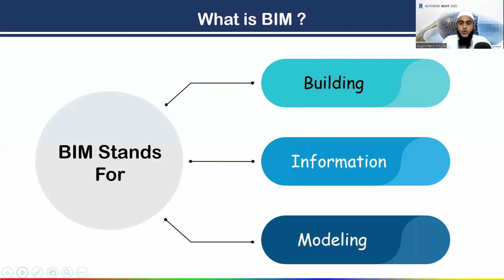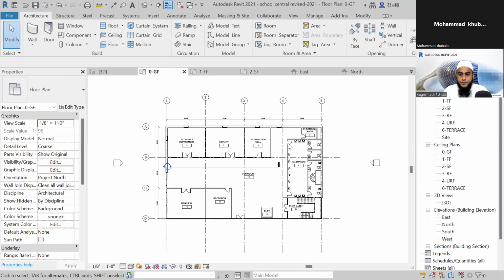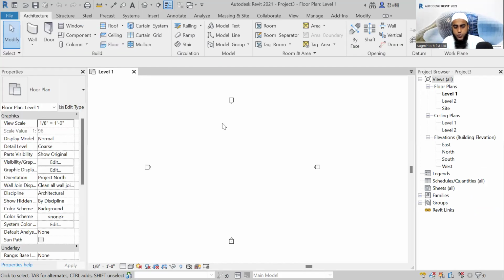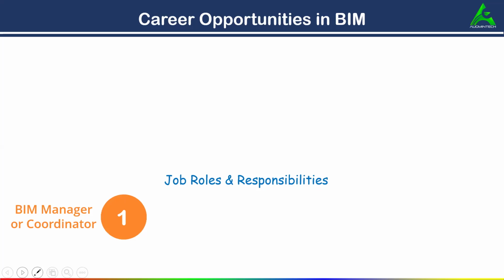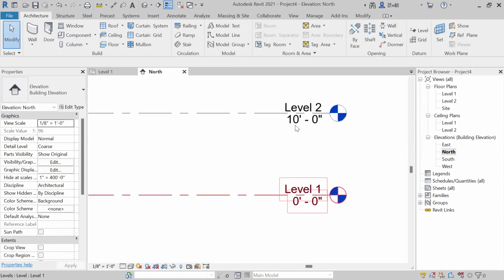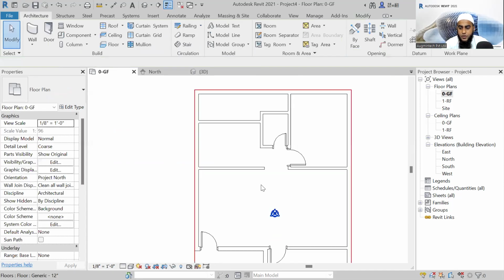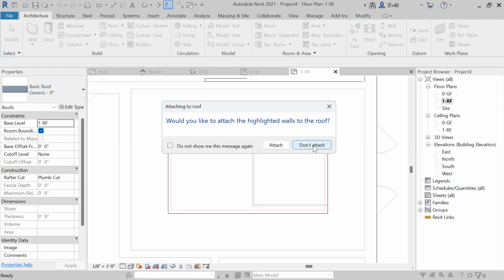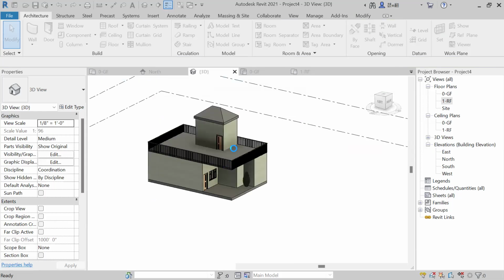Master BIM in Just 2 Hours! For Construction Professionals | Augmintech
Want to master Building Information Modeling (BIM) but short on time? 🚀 This power-packed 2-hour session is designed for construction professionals looking to boost their career with BIM expertise. Learn how to efficiently manage projects, enhance collaboration, and improve design accuracy using BIM tools.

📌 What You’ll Learn:
✅ Basics of BIM and its real-world applications
✅ How BIM improves project efficiency & cost management
✅ Hands-on insights into BIM software
✅ Career opportunities in the BIM industry

🎯 Whether you're an architect, engineer, or construction manager, this session will fast-track your learning and give you an edge in the industry.

📚 Explore Our Courses:
Take your skills to the next level with our specialized courses: